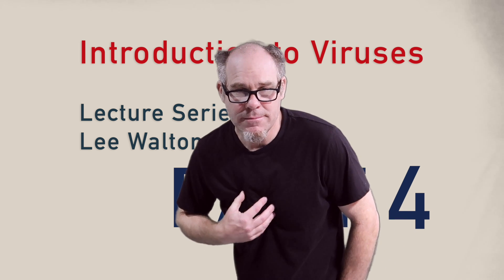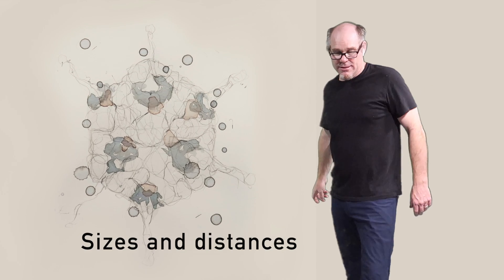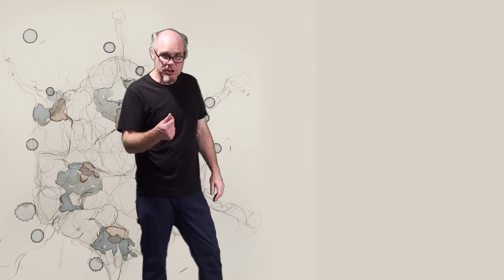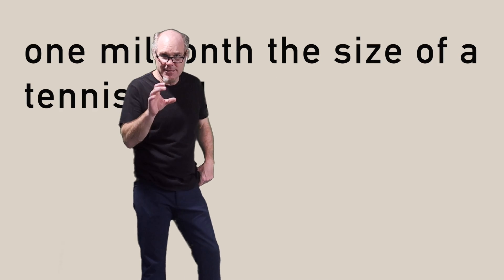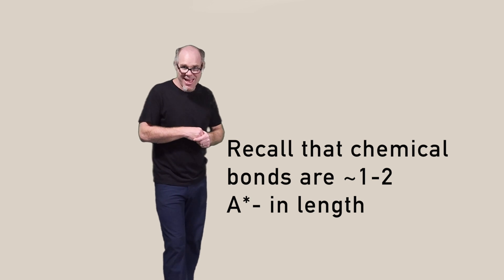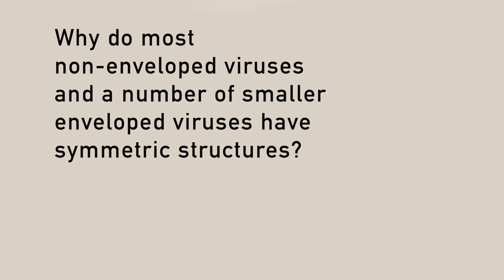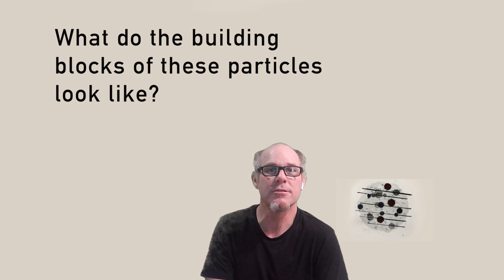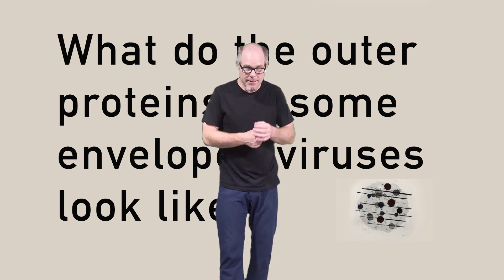Virus Lecture Series: Part 4 of many...